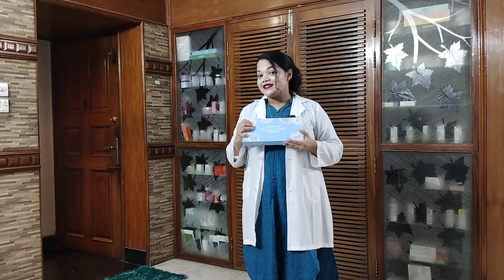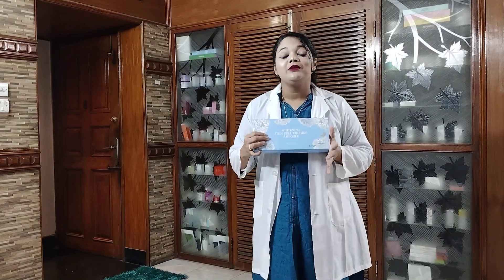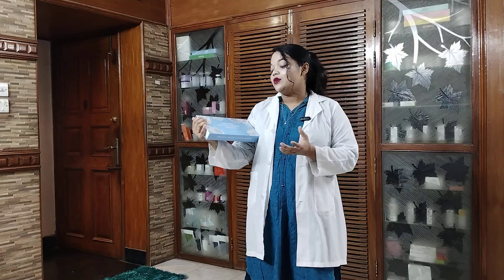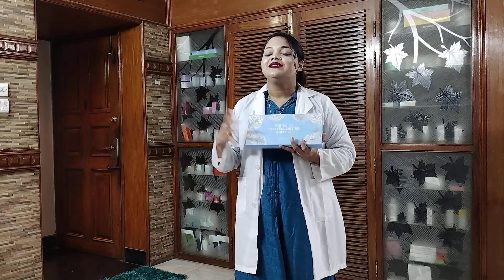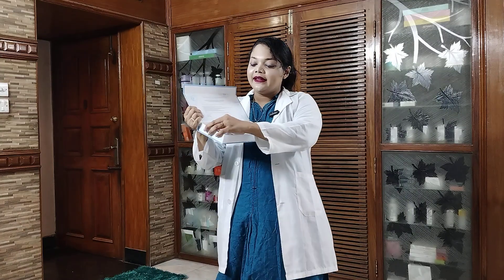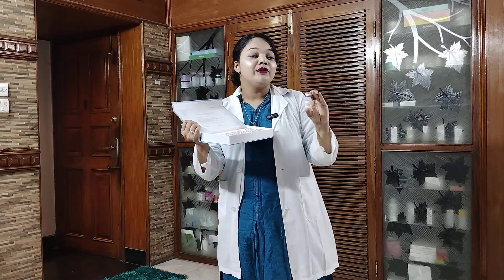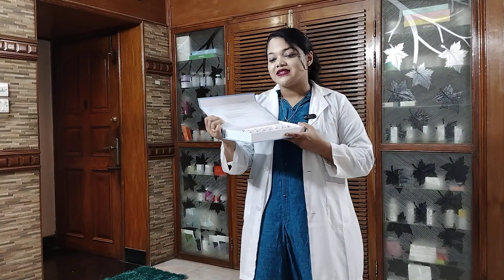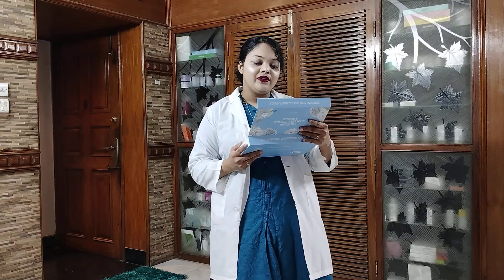'Stayve Barnd' "Whitening Stem Cell Culture Ampoule "